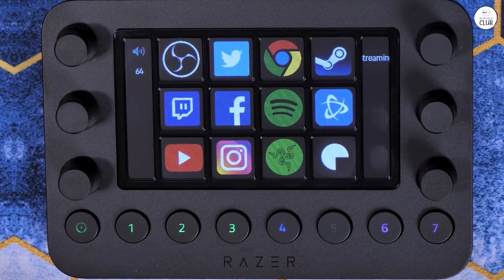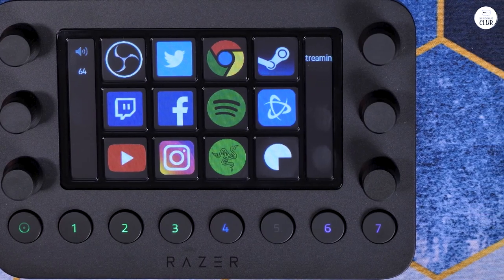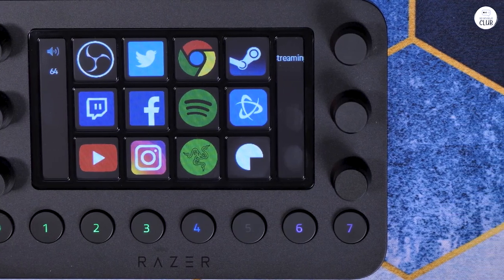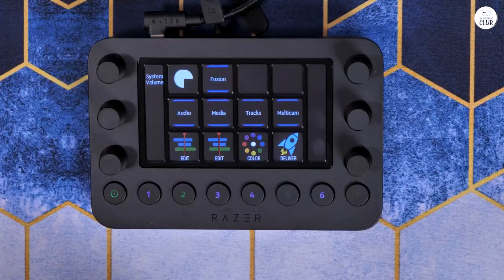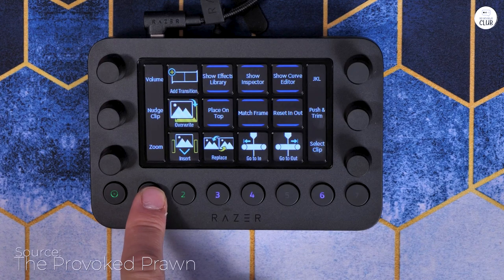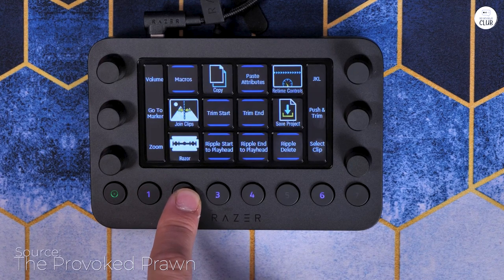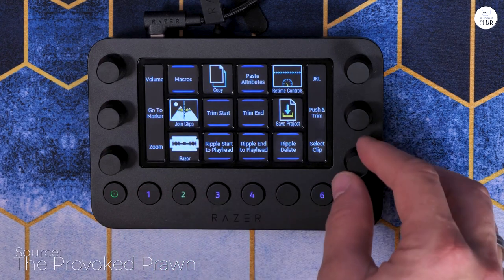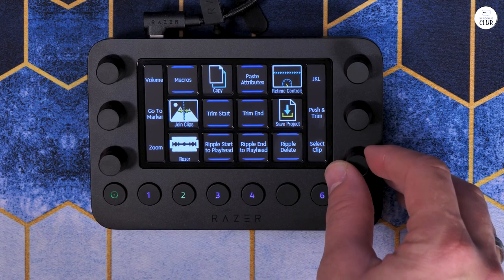Unleash Unlimited Creativity with the Razer Stream Controller – For Designers and Streamers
Razer Stream Controller

Top 5 Live Content Creation Controllers:
Elgato Stream Deck XL
Loupedeck Live
Razer Stream Controller
AverMedia Live Streamer Nexus
Behringer X-Touch Mini

Discover how the Razer Stream Controller can revolutionize your editing and streaming workflow. With limitless customization and shortcut options, this tool is perfect for graphic designers, photographers, video editors, and streamers. Overcome compatibility issues and unlock its full potential with our detailed review.

00:00 Intro
00:32 Unlimited Configuration
00:47 Personal Use
00:58 Issue
01:14 Full Potential
01:31 Summary